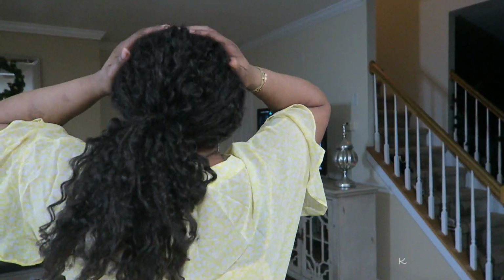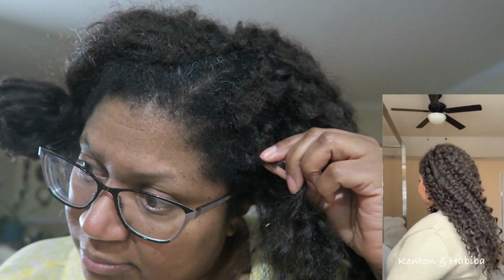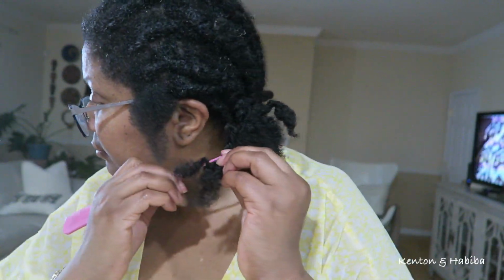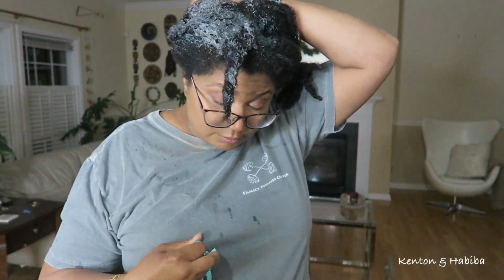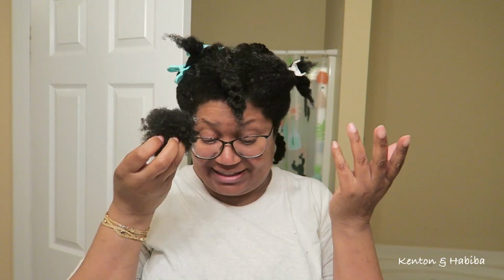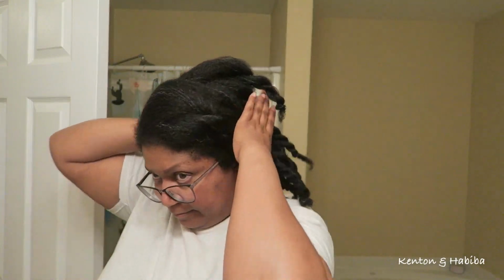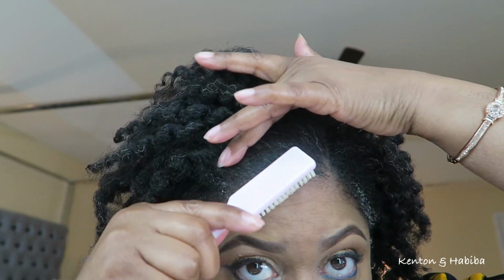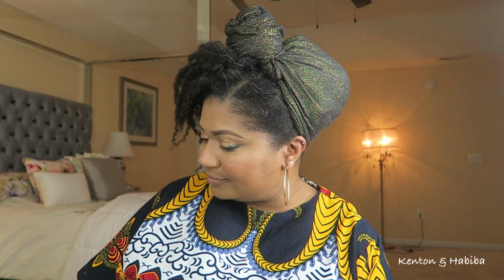TAKING OUT my CrochetBRAIDS after MONTHS EWW! How to remove SAFELY#crochetbraids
Watch me take out my crochet braids after keeping them in for way too many weeks! Sharing my natural hair care routine for maximum hair retention! How much hair did I lose??